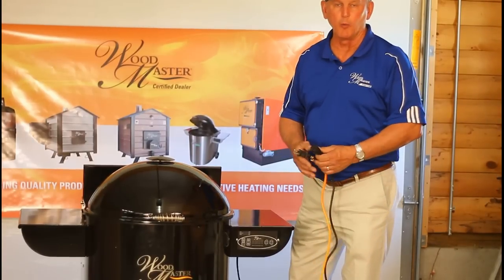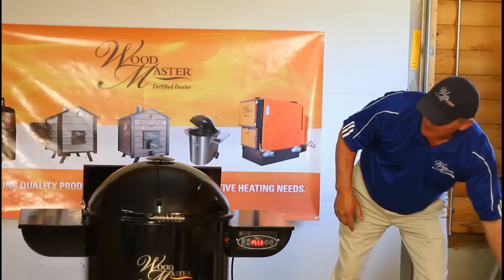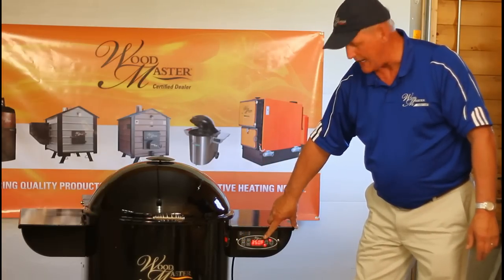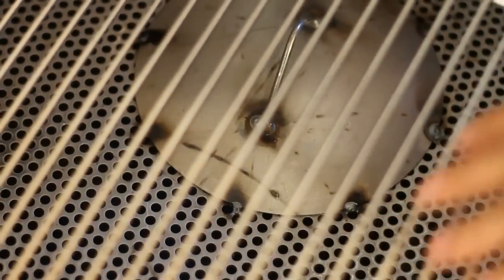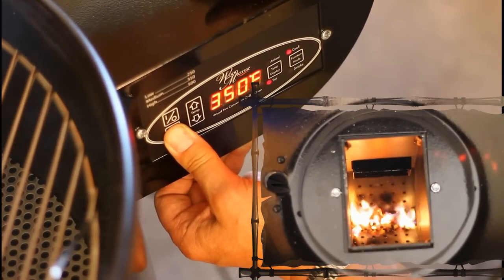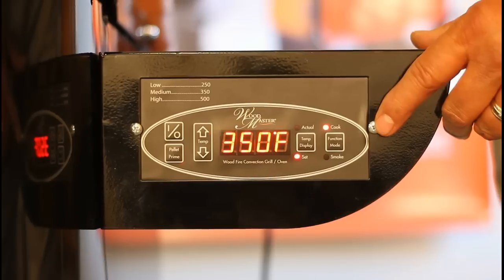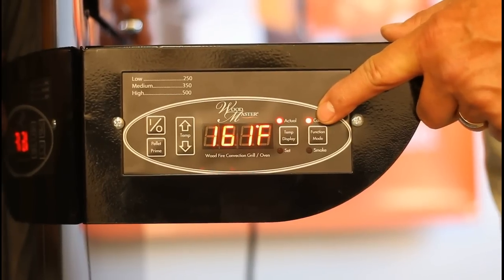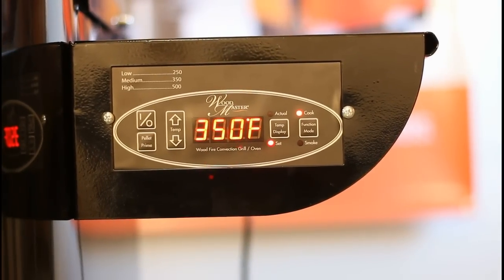WoodMaster Pellet Grill Start Up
How to Start your WoodMaster Pellet Grill for the first time